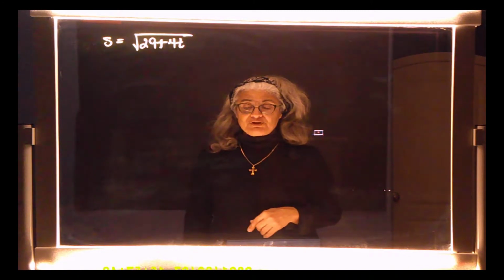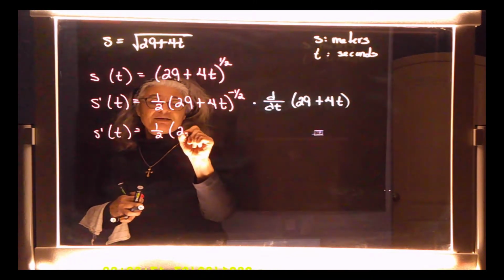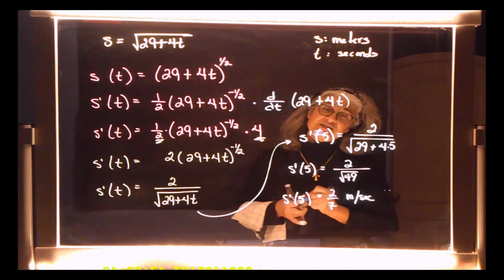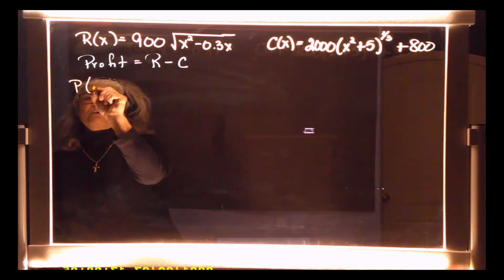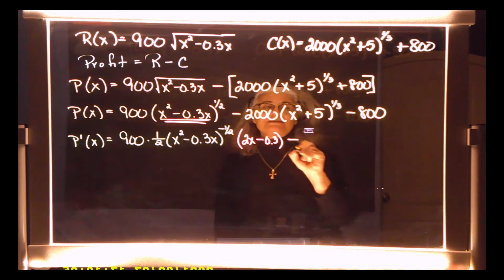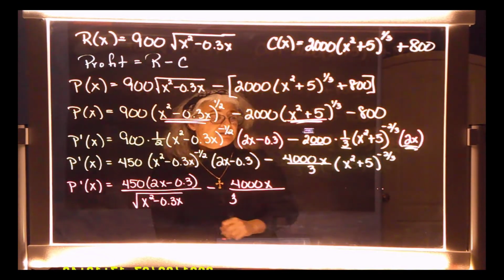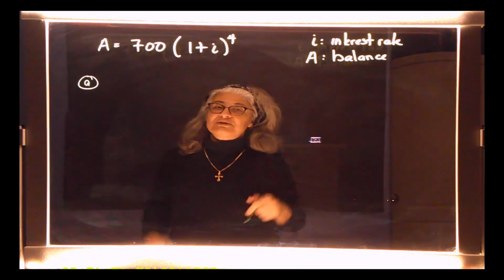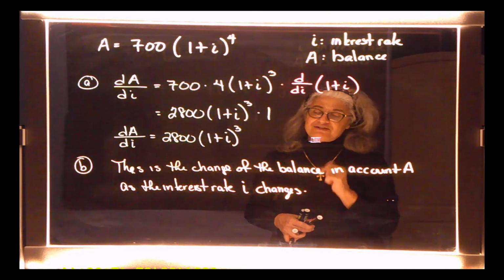Business Calculus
Extended Power and Chain Rule Applications